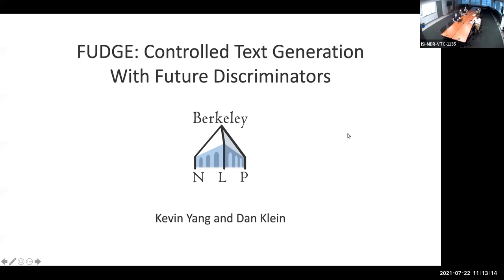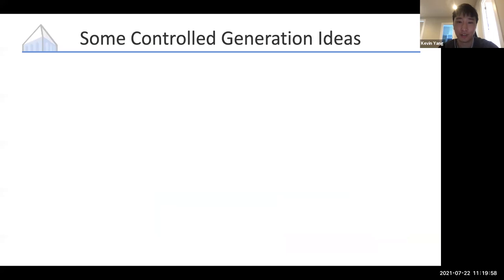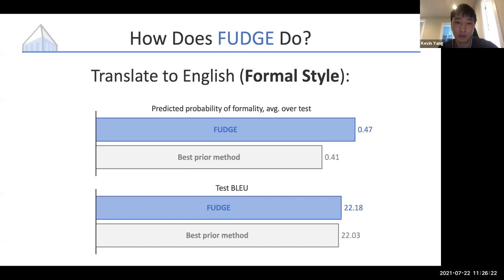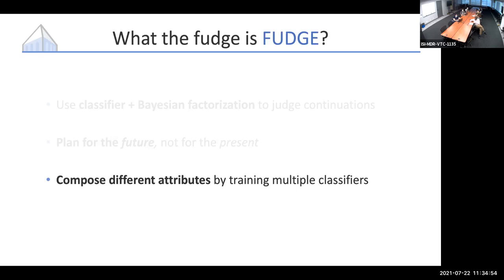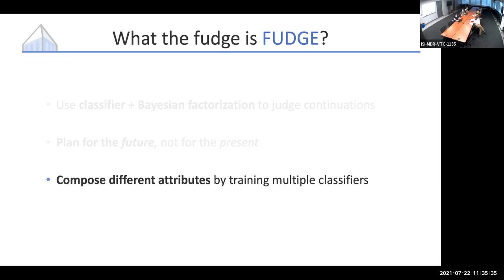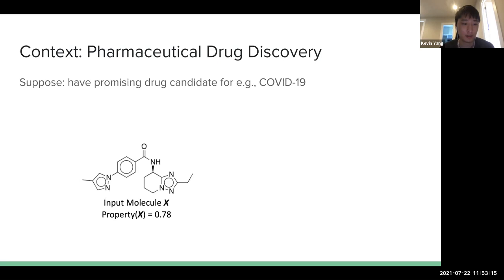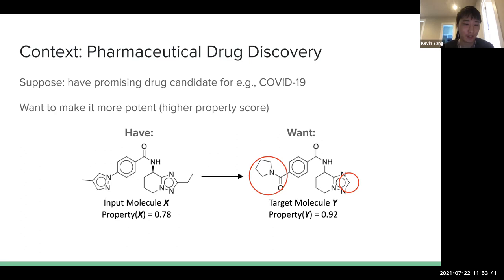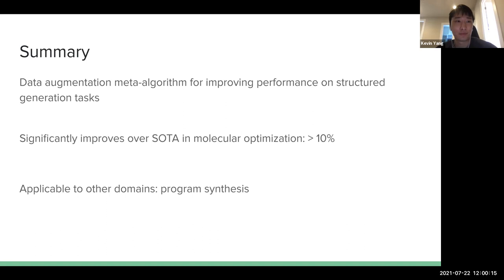PREDICTOR-GUIDED CONTROLLED GENERATION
Speaker: Kevin Yang (UC Berkeley)

Abstract:
I will present two works on controlled generation, with a shared theme of using predictors to guide a generator. Future Discriminators for Generation (FUDGE) is a flexible and modular method for controlled text generation, which learns an attribute predictor operating on a partial sequence, and uses this predictor's outputs to adjust a base generator's original probabilities with no need for re-training or fine-tuning. Switching domains, I will also present Improving Molecular Design by Stochastic Iterative Target Augmentation, a self-training approach for using a strong attribute predictor to guide the training of a generator in a semi-supervised manner. Overall, we find that these predictor-guided approaches to controlled generation substantially outperform prior methods in several text generation tasks, as well as in molecular design and program synthesis.

Speaker Bio:
Kevin Yang is a rising third-year PhD student at UC Berkeley advised by Dan Klein within Berkeley NLP and BAIR. He is broadly interested in AI in the context of language and game-playing, particularly in designing more modular and/or language-controllable agents. He is also interested in neural architectures for structured domains such as chemistry. Previously, Kevin worked with Regina Barzilay during his undergrad and M.Eng. at MIT, on natural language processing and chemistry applications of deep learning, especially graph convolutional networks.